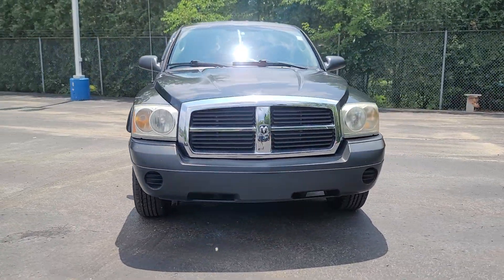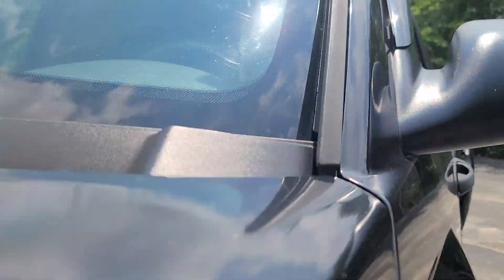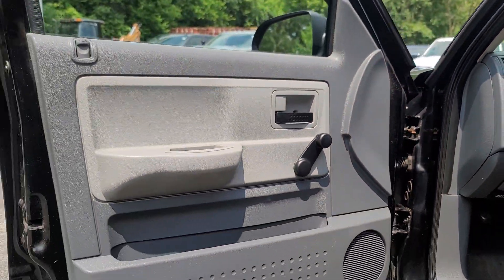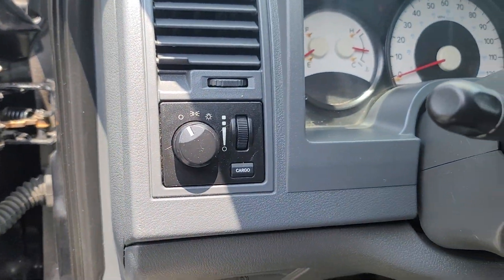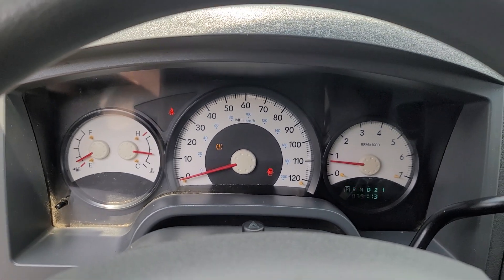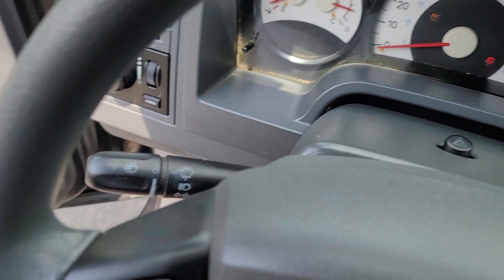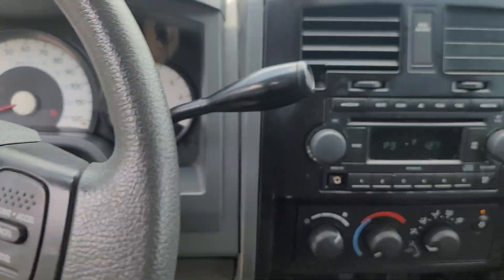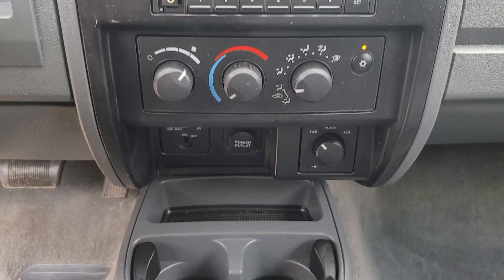2006 Dodge Dakota ST Davison, Flint, Grand Blanc, Lapeer, Burton MI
Pre-Owned 2006 Dodge Dakota ST available at Hank Graff Chevrolet located in 800 N. State Rd, Davison, MI, 48423.
Stock#: 6-35739PK - VIN#: 1D7HW22KX6S604699

Please mention the stock# 6-35739PK when you contact the dealership for this vehicle.

You will be amazed by this   2006  Dodge Dakota.  Get every-day tasks done in a snap with this well-built Dakota. Mid-size convenience and a comfortable cabin make your life easier than ever before. The following are some of this vehicles highlighted options: Back-Up Camera, Bluetooth® Connection, Split Bench Seat, Intermittent Wipers, Passenger Vanity Mirror, Sliding Rear Window, Front Reading Lamps, CD Player, AM/FM Stereo, A/C. Comfort blends with can-do utility in this handy Dakota. See for yourself when you take it out for a test drive. Our professional staff looks forward to giving you excellent service!